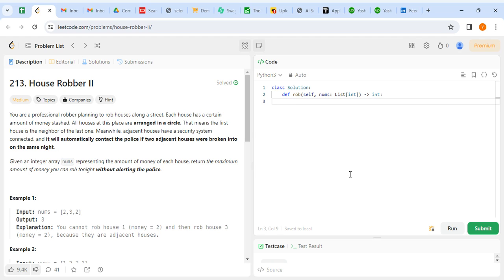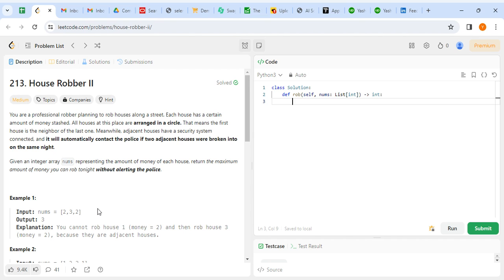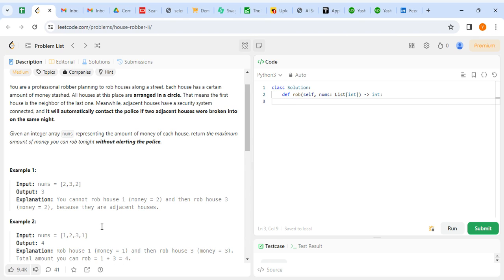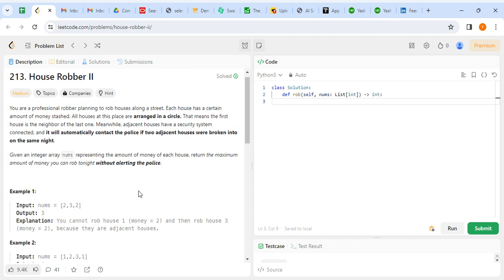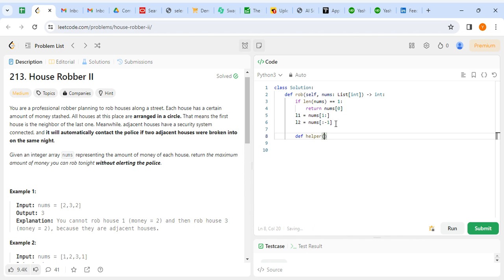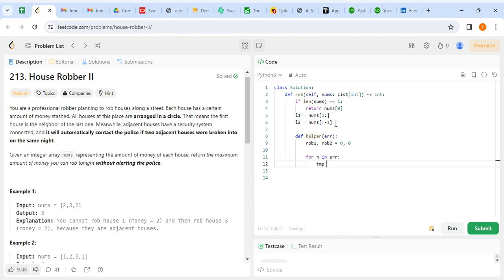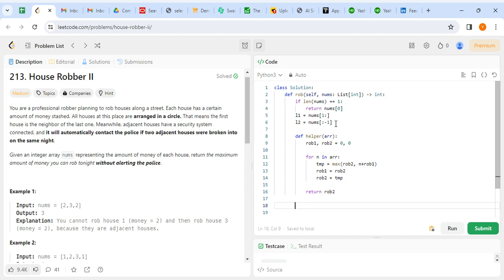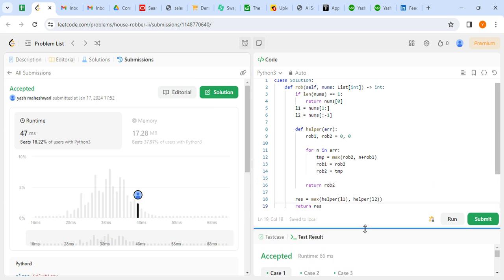Leetcode problem 213. House Robber II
You are a professional robber planning to rob houses along a street. Each house has a certain amount of money stashed. All houses at this place are arranged in a circle. That means the first house is the neighbor of the last one. Meanwhile, adjacent houses have a security system connected, and it will automatically contact the police if two adjacent houses were broken into on the same night.

Example 1:

Output: 3
Explanation: You cannot rob house 1 (money = 2) and then rob house 3 (money = 2), because they are adjacent houses.
Example 2:

Input: nums = [1,2,3,1]
Output: 4
Explanation: Rob house 1 (money = 1) and then rob house 3 (money = 3).
Total amount you can rob = 1 + 3 = 4.
Example 3:

Output: 3